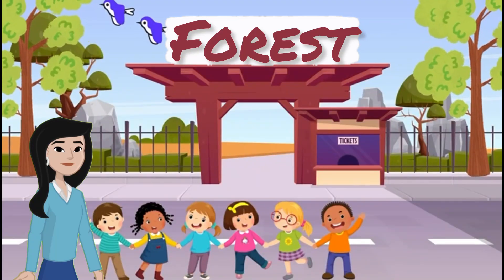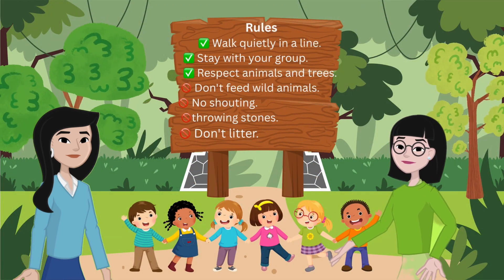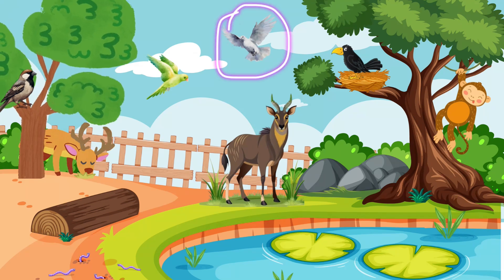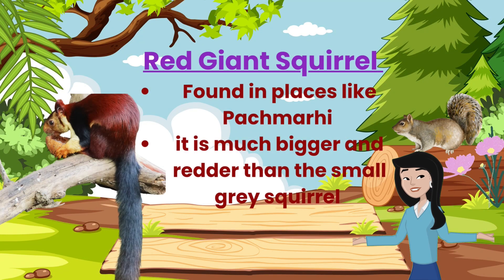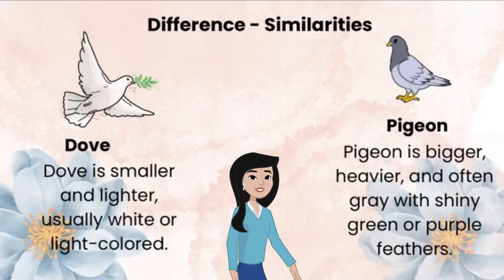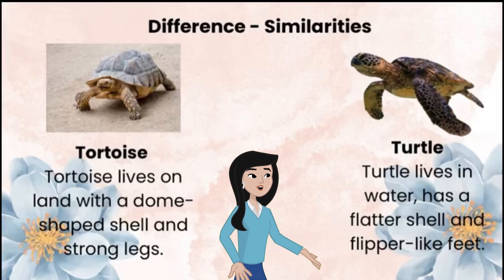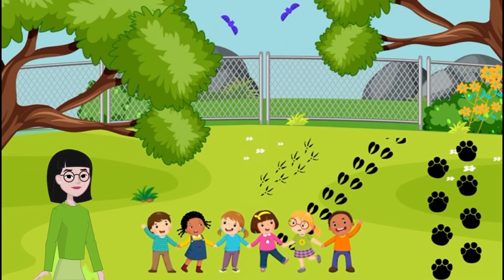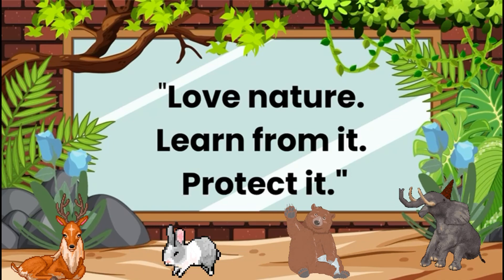Class-4 | TWAU | Ch-3 Nature Trail 🌳| Part 1 | Learn About Forest Animals🐒 & Birds 🦜in PACHMARHI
🌳 Join Abha on an exciting nature trail in Pachmarhi, Madhya Pradesh!
In this fun and educational story, a group of students explores the forest with their teacher and young nature scientist Abha. Together, they learn about:

✔️ Forest safety rules
✔️ Wild animals and birds
✔️ Animal features and fun facts
✔️ The amazing Indian Giant Red Squirrel
✔️ The rare Spectacled Monkey
✔️ Differences between similar animals (dove vs. pigeon, crocodile vs. alligator, etc.)
✔️ How to spot and read animal footprints!

🎒 It’s a perfect blend of adventure, science, and environmental awareness—great for kids, schools, and nature lovers.

💚 Message of the story:
“Love nature. Learn from it. Protect it.”